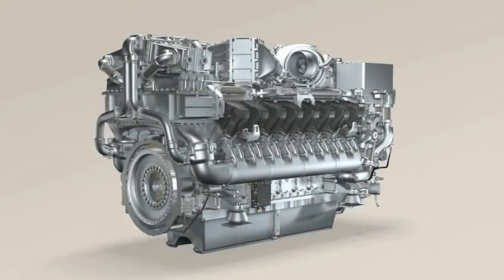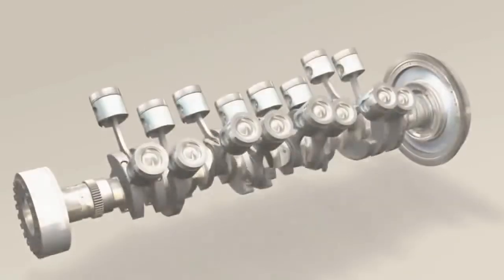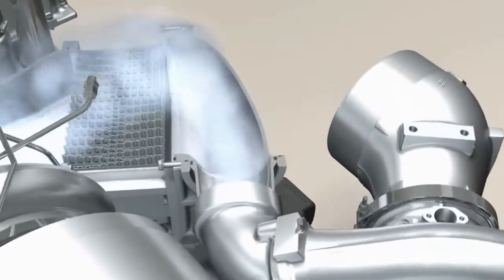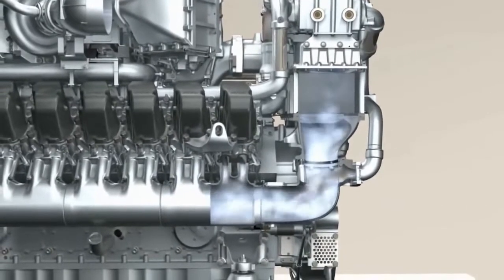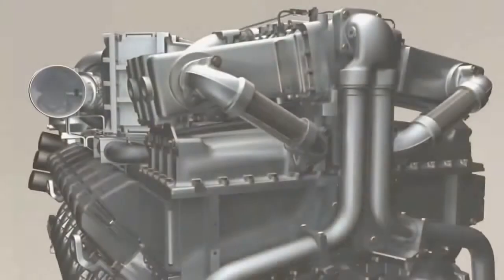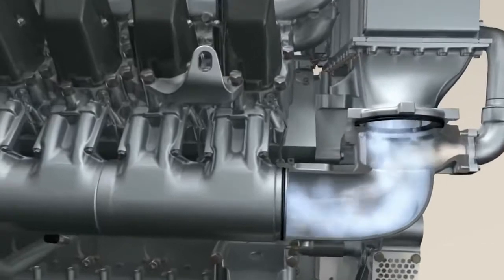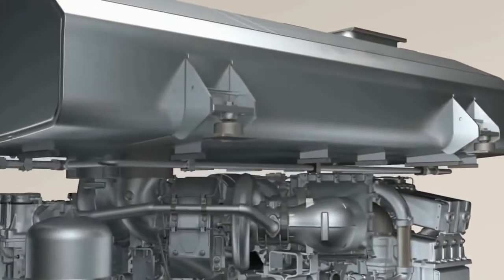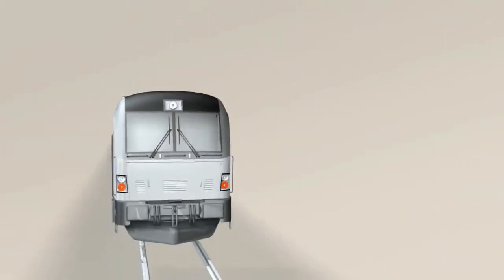ROLLS ROYCE ENGINE WORKING IN TRAIN ANIMATION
THIS VIDEO SHOWS HOW ROLLS ROYCE ENGINE WORKS IN TRAIN

How an engine works - comprehensive tutorial animation featuring Toyota engine technologies

Сar engine. Gradual assembly in 3D animation